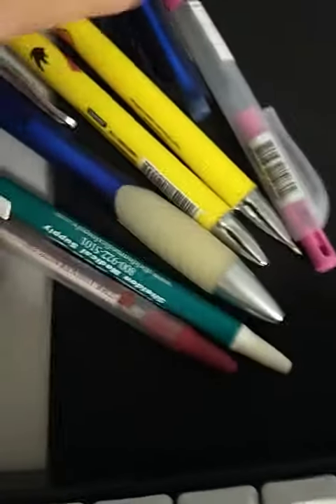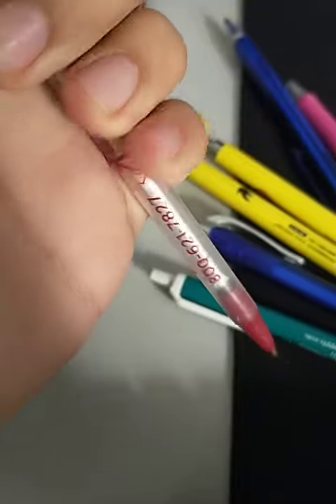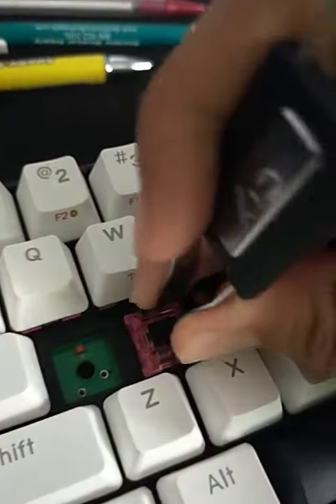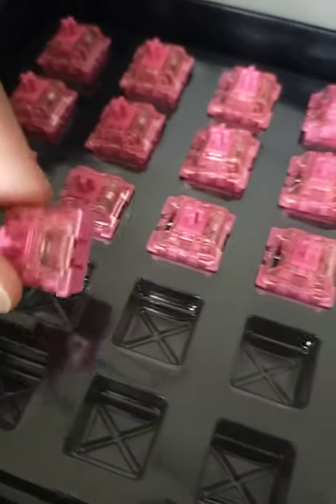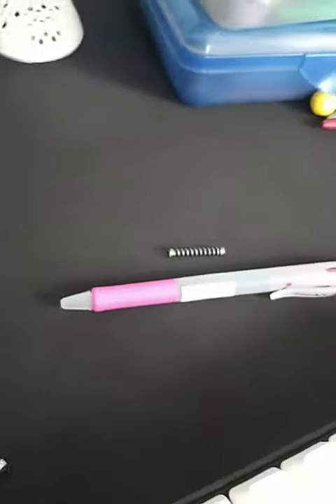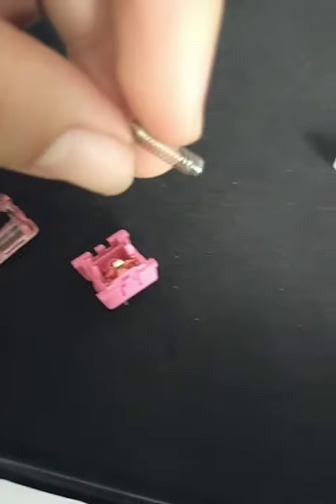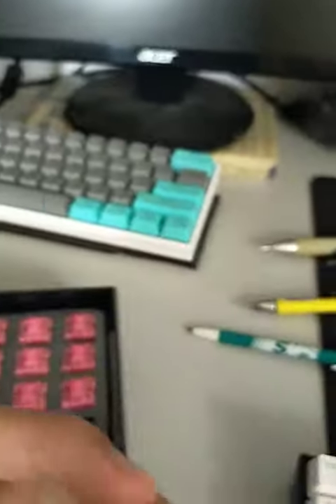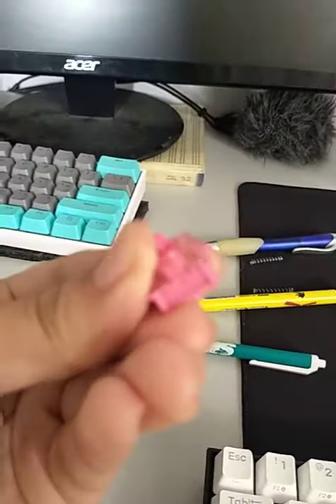putting pen springs on switches pt 1